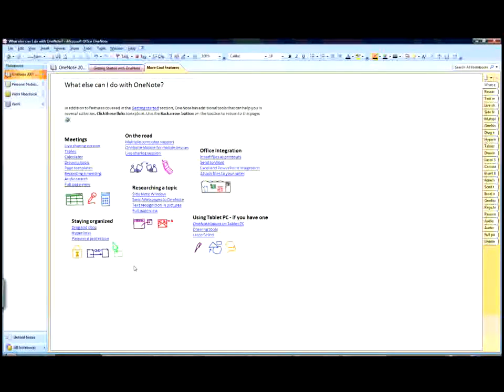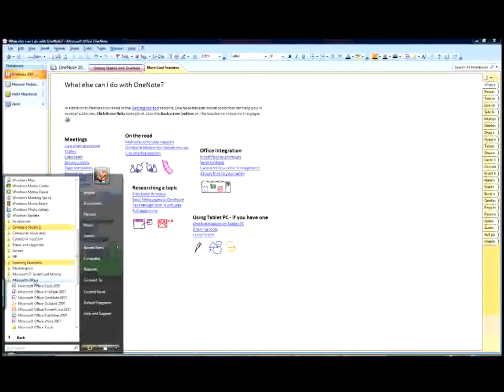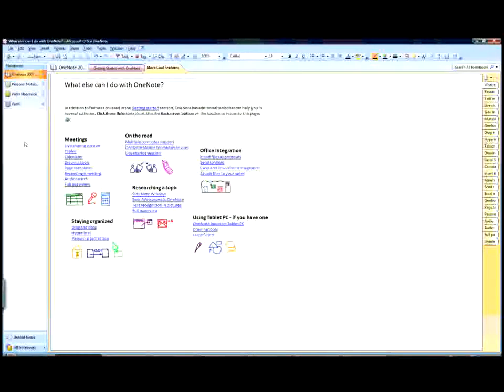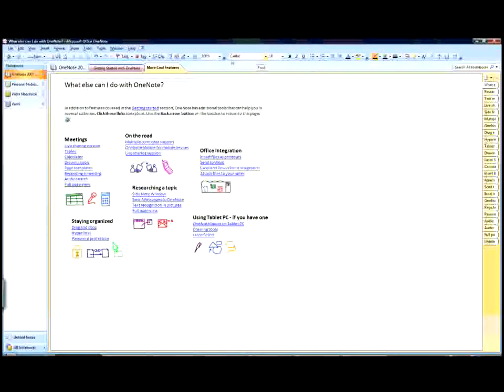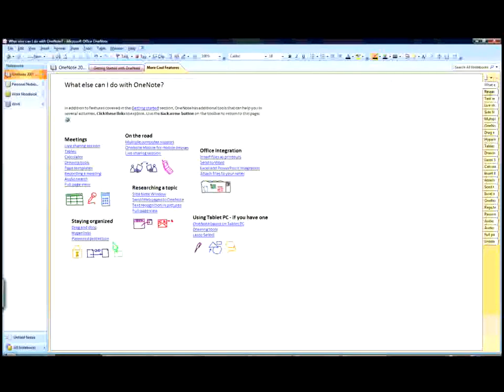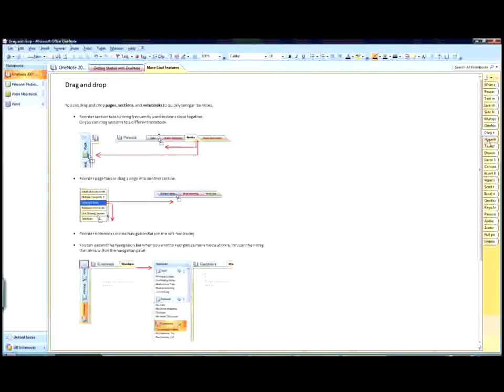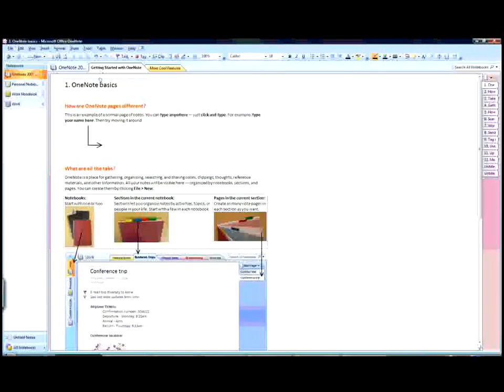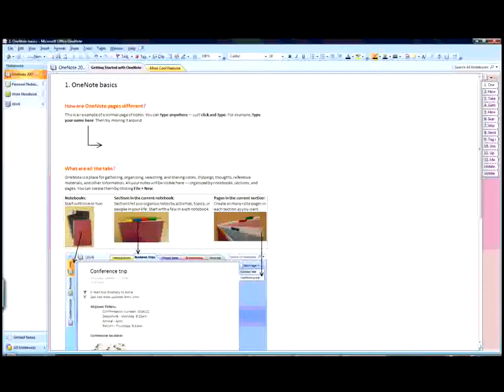OneNote 2007 Introduction in 60 Seconds or Less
In this 60 second clip, get introduced to One Note. If you've never used OneNote before this brief clip will make it clear as to how to use OneNote.
By SchooloftheFuture